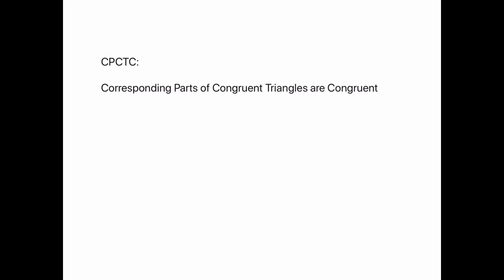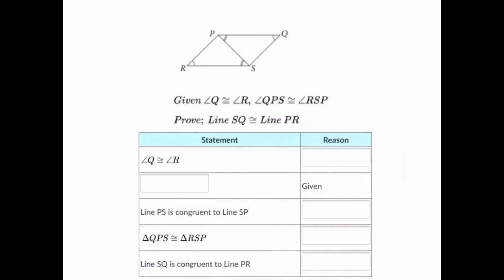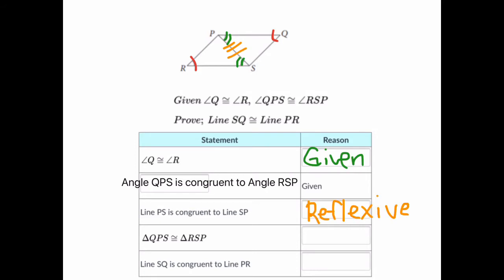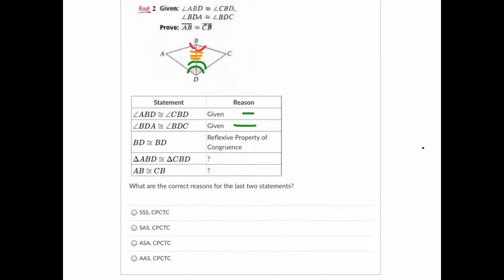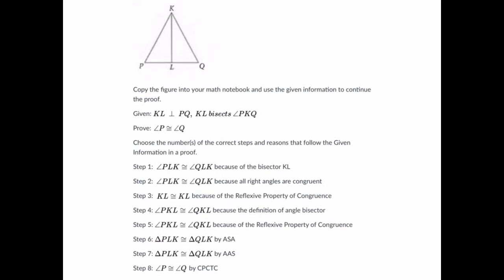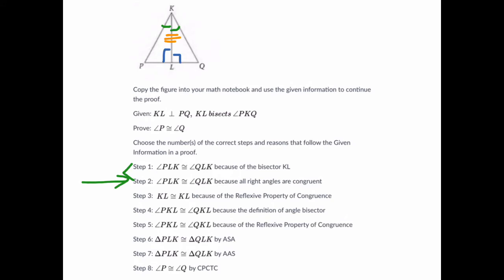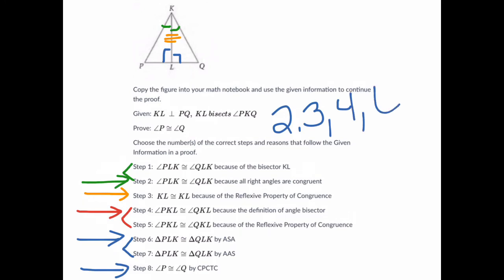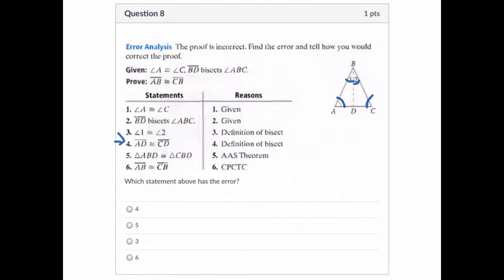Geometry Lesson 4-4